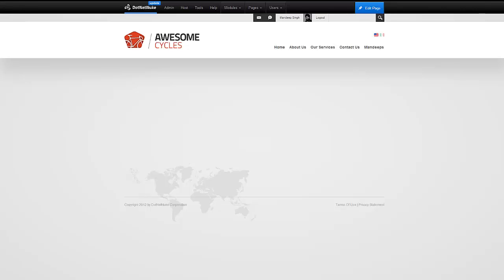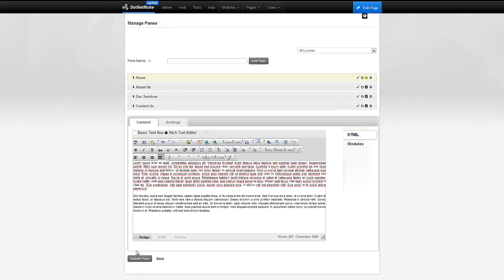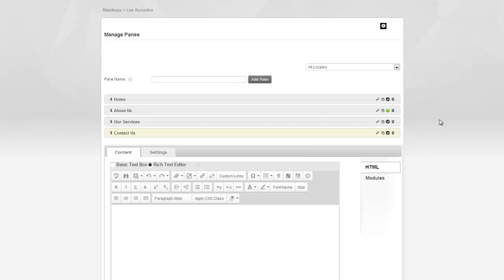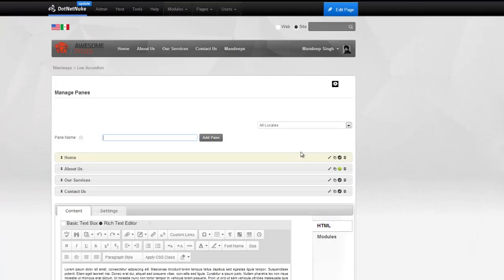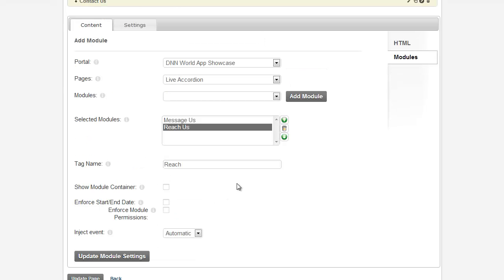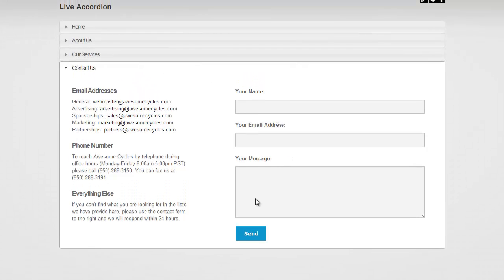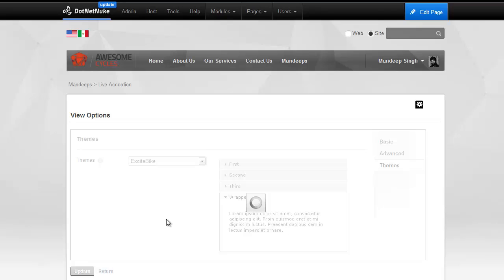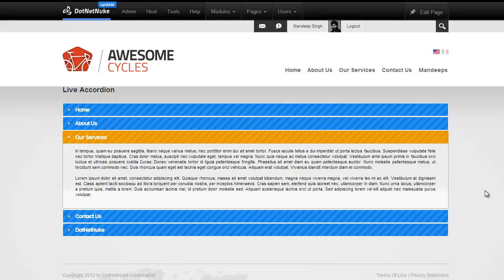Live Accordion: Getting Started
Getting started with Live Accordion DotNetNuke module